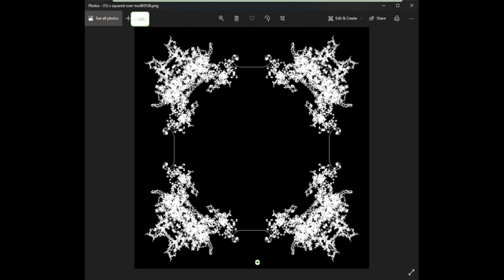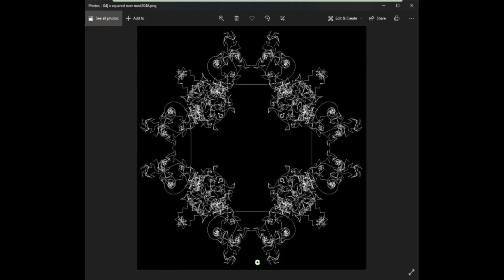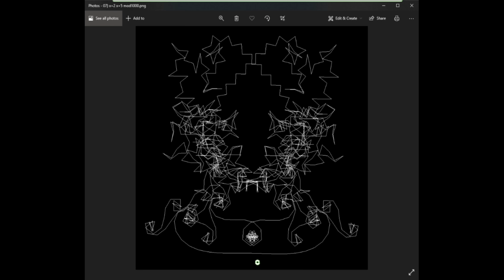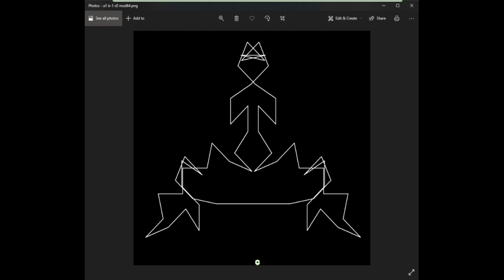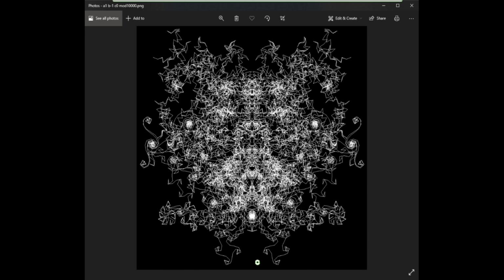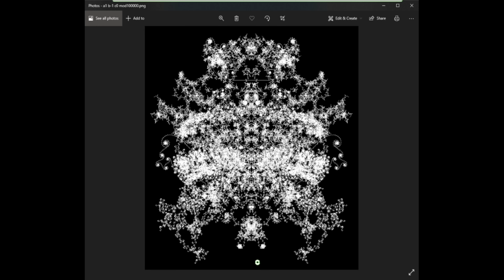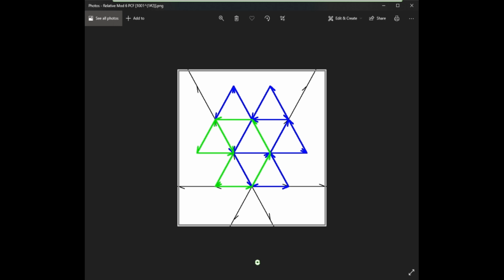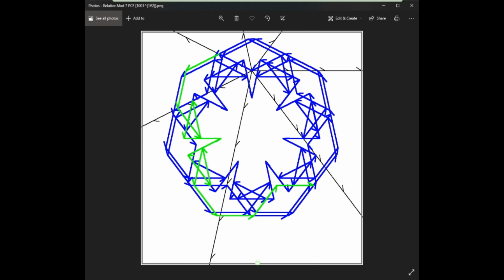01) Modular Residue Sequence Graphing Systems [Introduction and examples of graphs]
In this video, I briefly introduce one of the main projects I have been working on -- Modular Residue Graphing Systems (MRSGSs).  Essentially, they provide a means of graphing integer sequences when taken over a modulus.  More details on these notions and others can be found in the subsequent videos to this one in this playlist.

If you like the music in the background, it is from one of my ambient albums, Soundscape 029.  You can find, listen to, and purchase the album here: